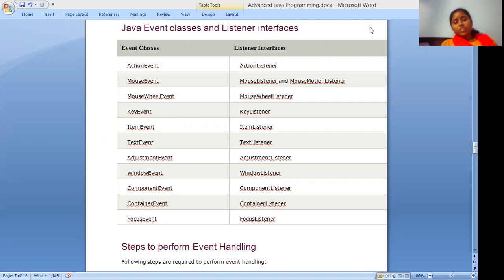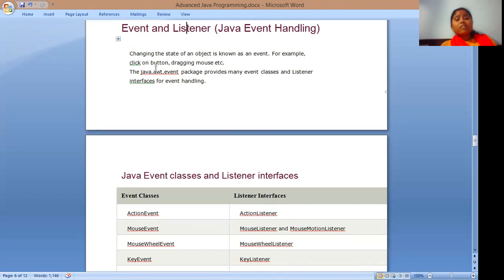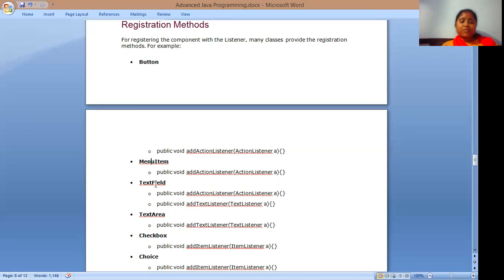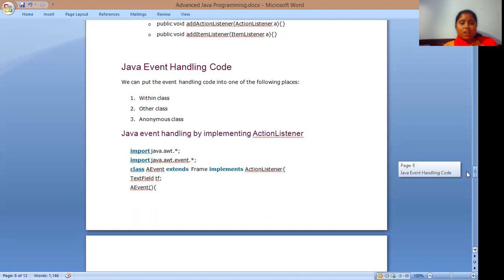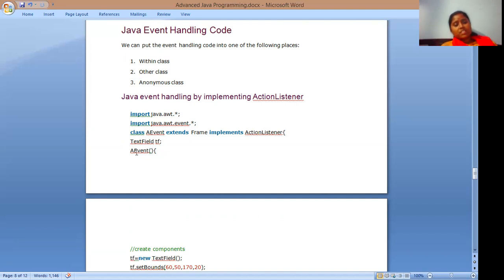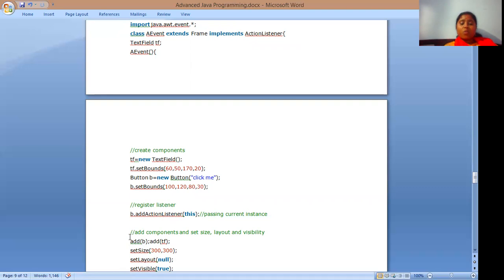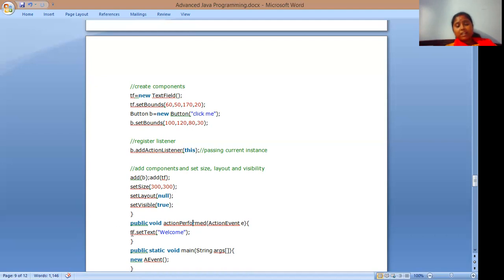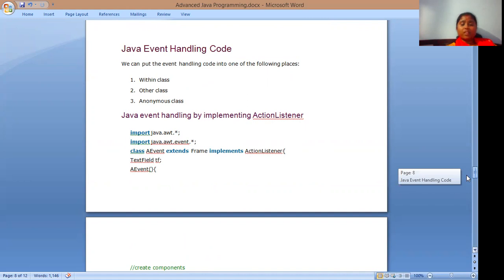Adv Java 3